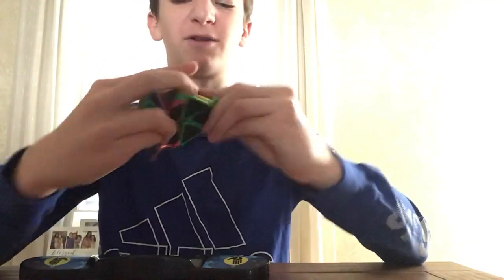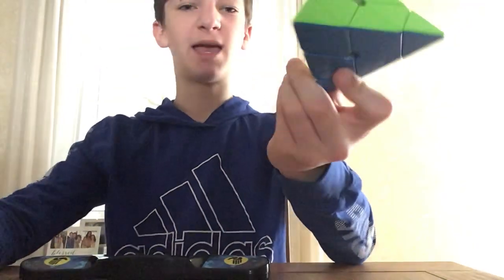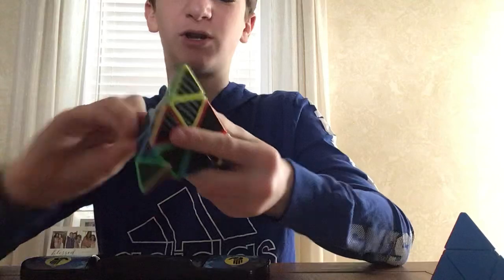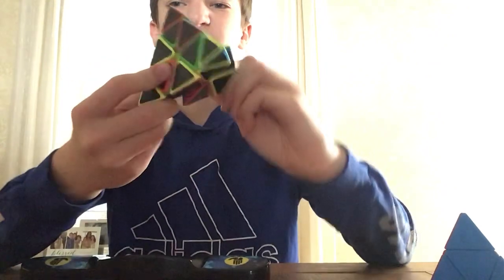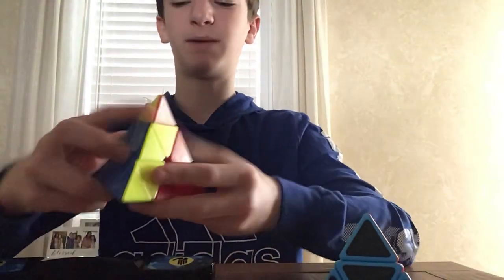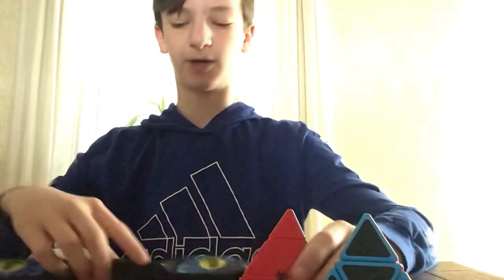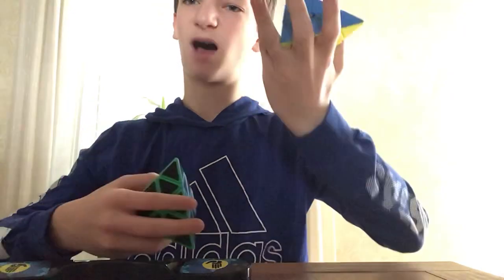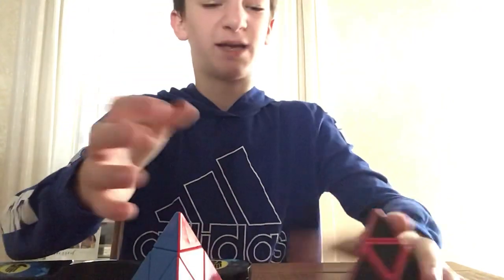Old pyraminx vs new pyraminx